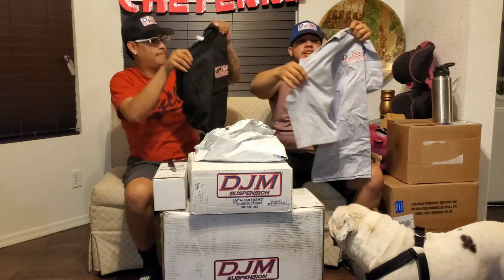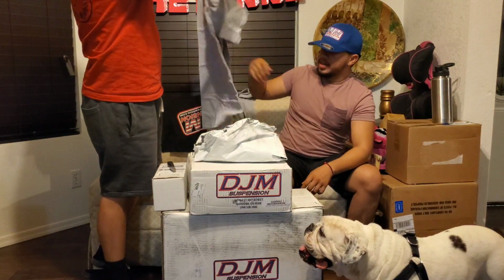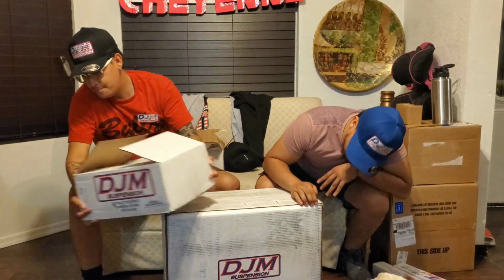Upper And Lower Drop Kit Control Arms From DJM Suspension For The 2005 Chevy Silverado Single Cab